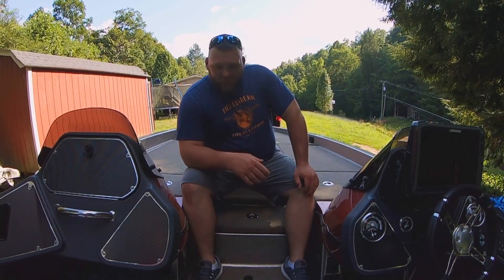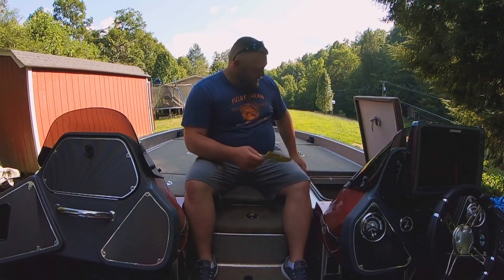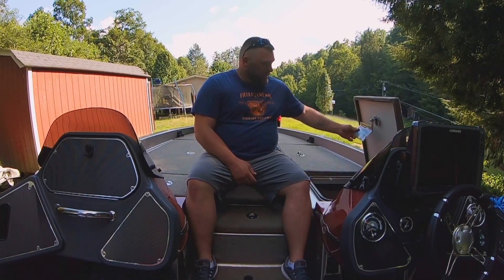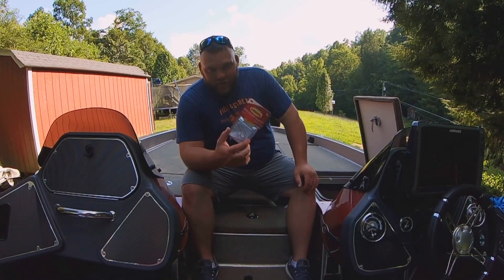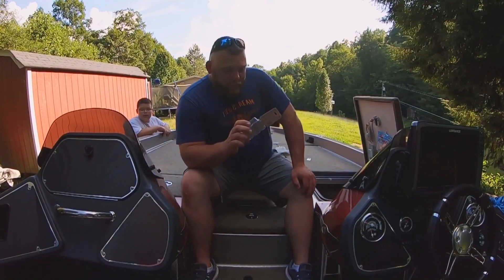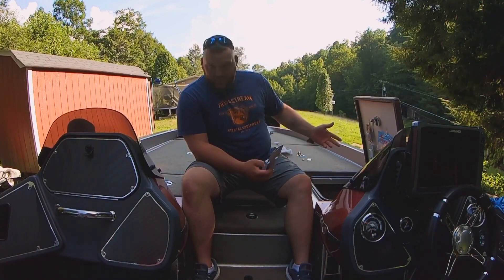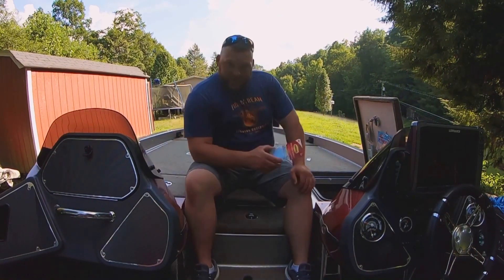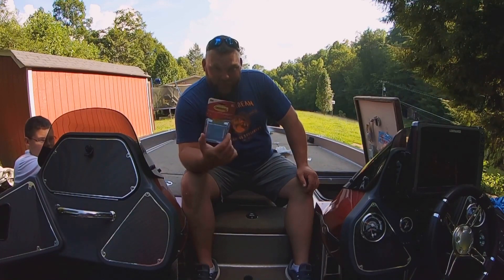Bass Boat Locker Storage Ideas - Worm Shaker - Legion Of Bass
Welcome to The Legion Of Bass aka The LOB.  The LOB is a Group YouTube Channel and Bass Fishing Crew. Anglers from all around contribute videos to make ONE great channel.

Please Check Out All Of The LOB’s Members Channels.